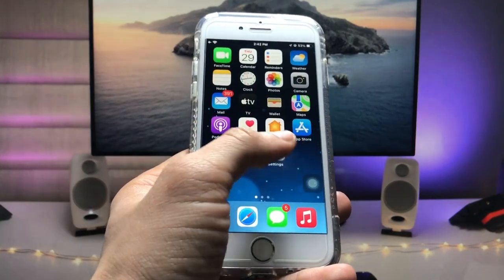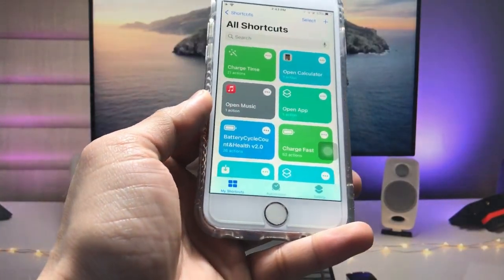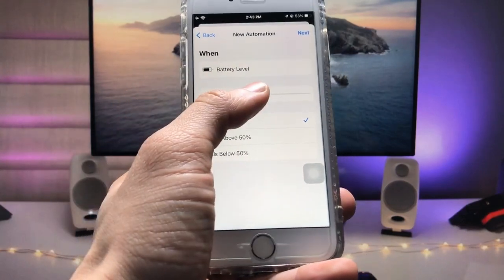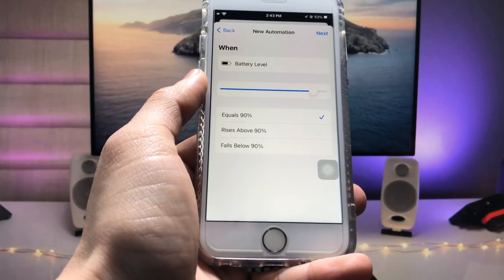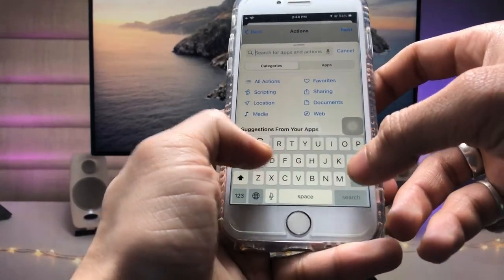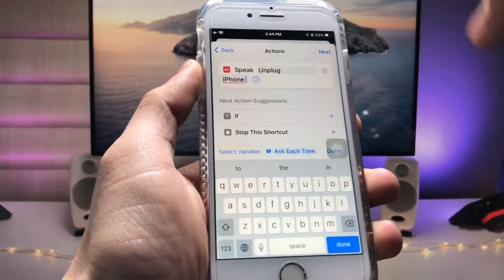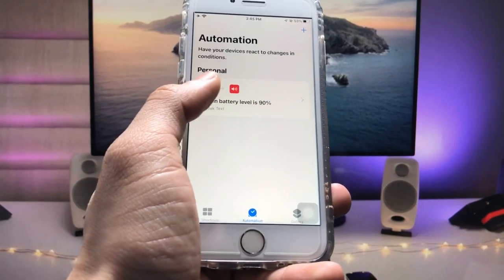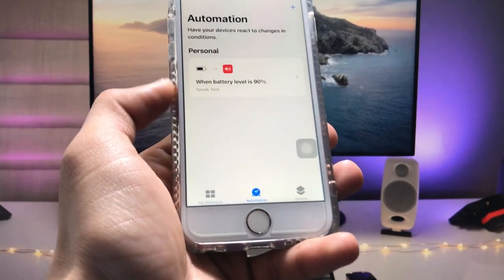How to Set Alarm notification on any Battery Levels - Siri will speak Unplug iPhone - Must Try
Previous Videos
👉iOS 15.7.2 Released | iOS 15.7.2 New Features 5G ? | iOS 15.7.2 New Update for iPhone 6s, 7, 7+🔥🔥